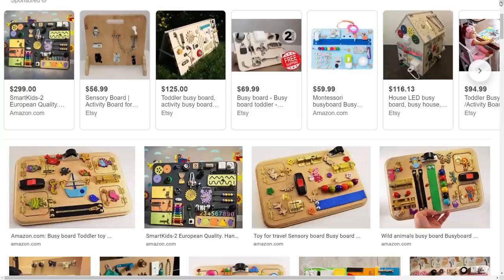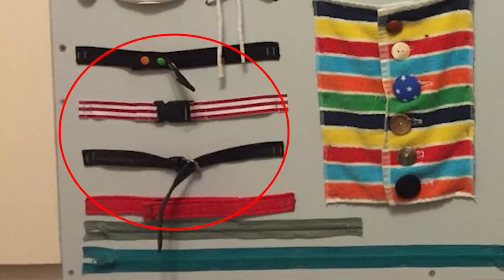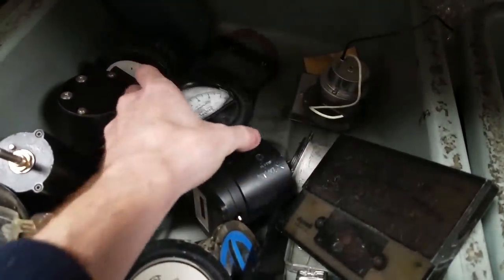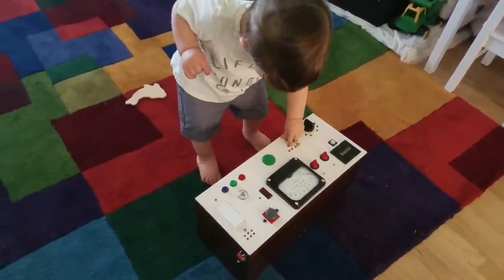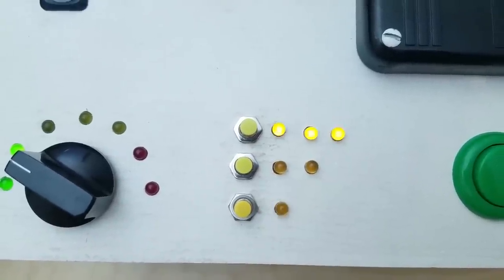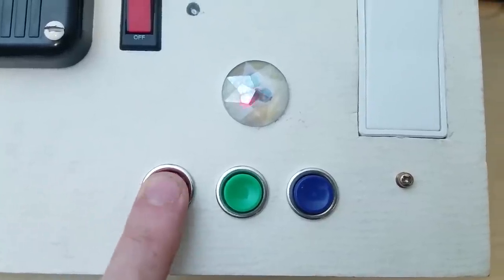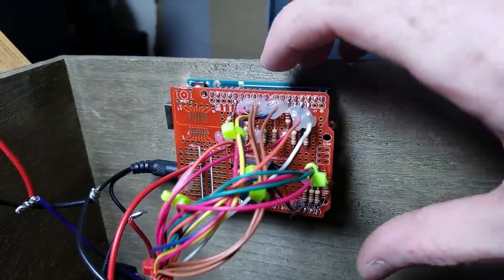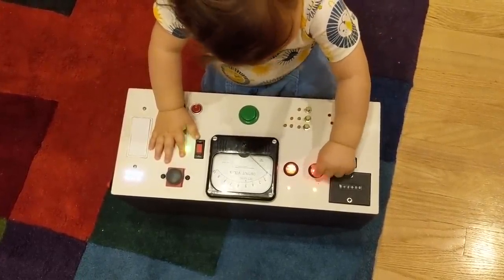Building a Tactile Button-Box for a Toddler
This DIY busy box was a huge hit!  It's made with a bunch of random electronics, a wedding box, and an Arduino.